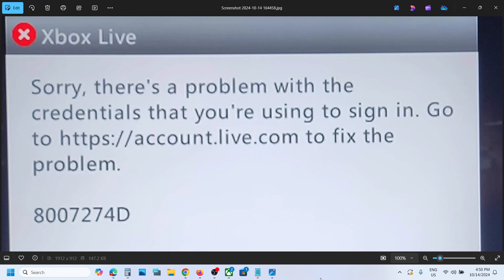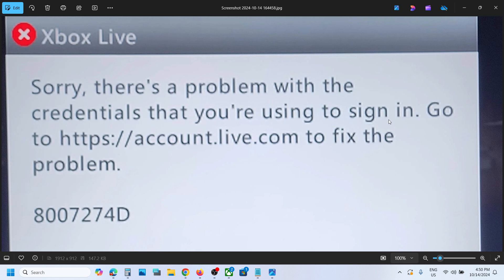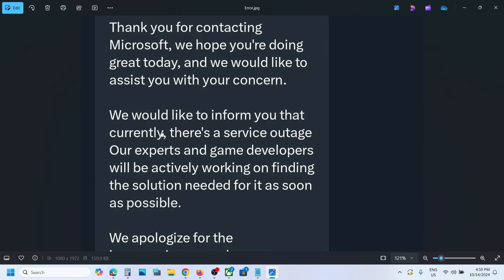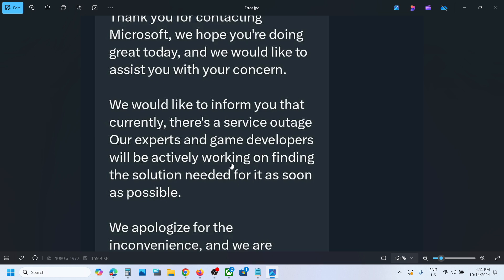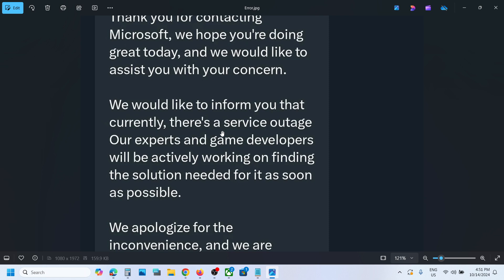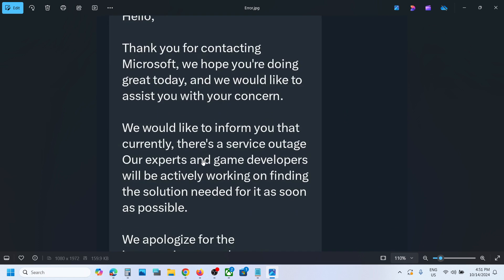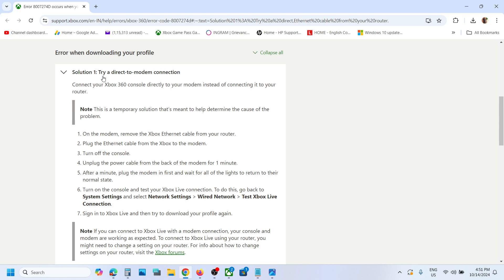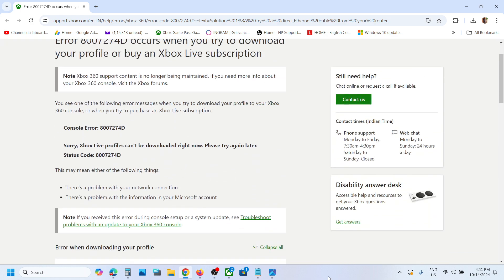Error Code 8007274D There's A Problem With The Credentials That You're Using To Sign In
Can't download/Login To Xbox 360 profile Error Code 8007274D There's A Problem With The Credentials That You're Using To Sign In